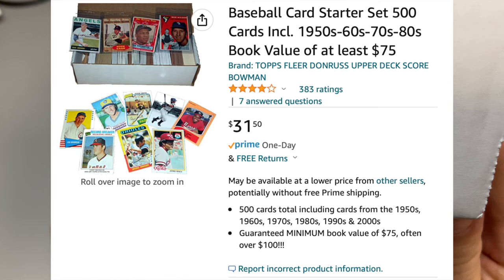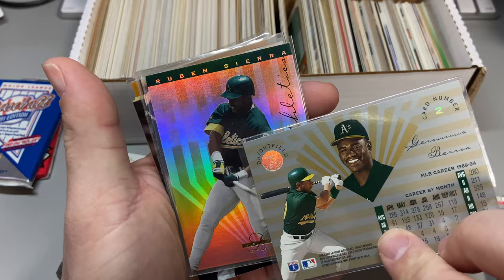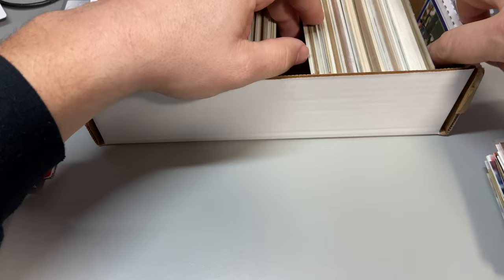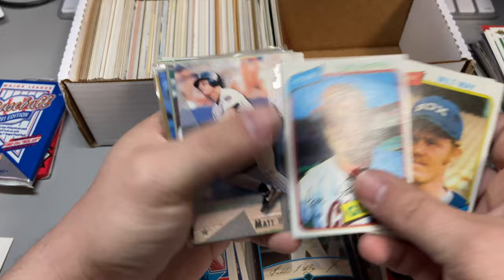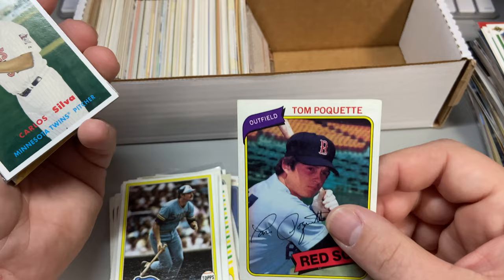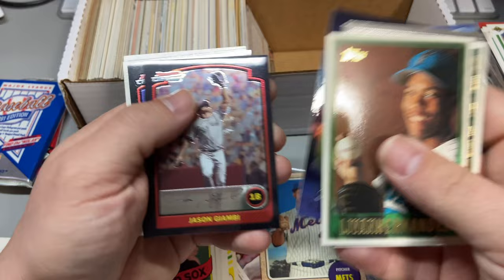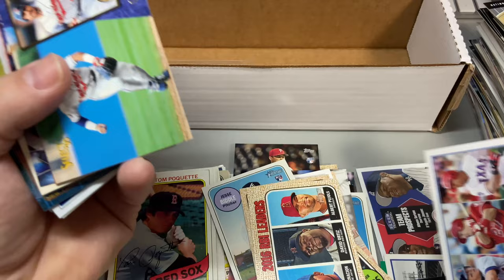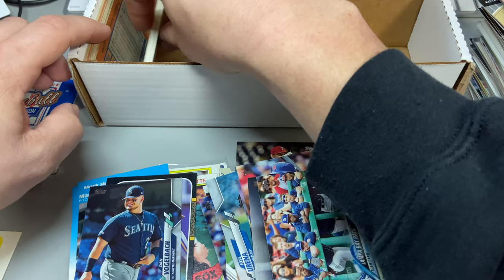Another Amazon 500 ct Box!!! Hunting for Vintage Baseball Cards!!!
Hey Everyone,

Johnny V. back with another product.  This time it is a 500ct box from Amazon with guaranteed 2 cards from 1950s, 2 cards from 1960s and cards from the 1970s.
 Some pretty awesome cards from yesteryear.